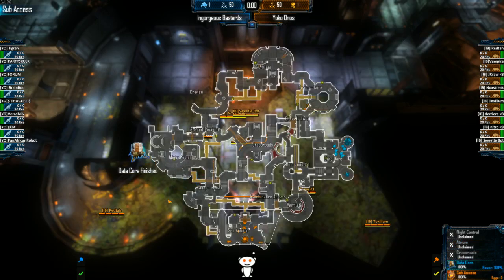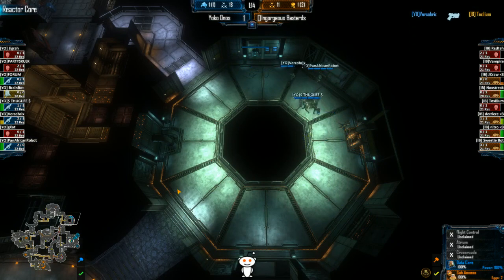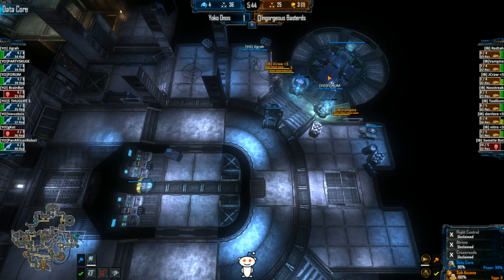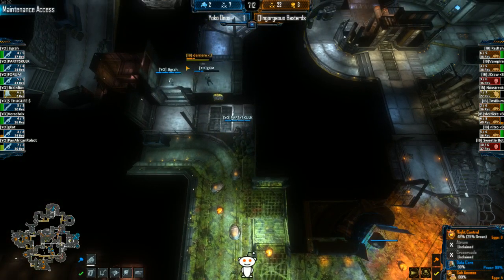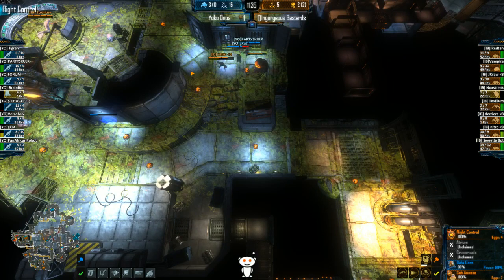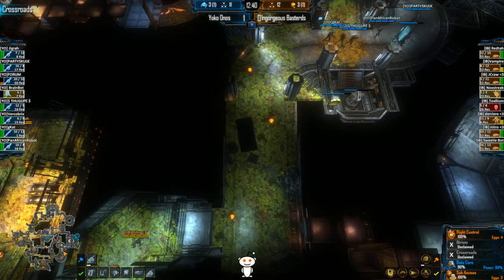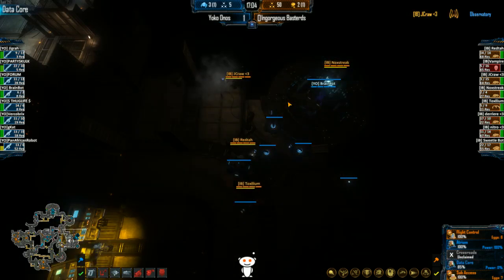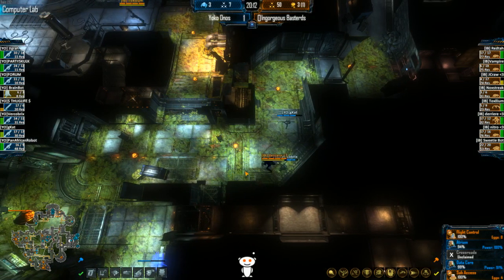Reddit Tourney Round 2: Ingorgeous Basterds v. Yoko Onos Game 2/3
Randomized teams for a pick up tournament formed through Reddit. Game 2/3